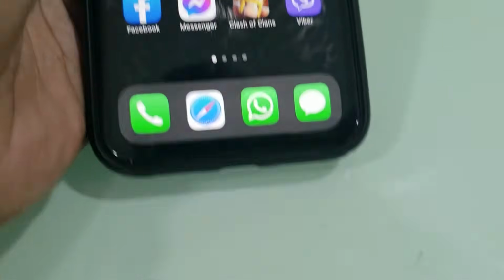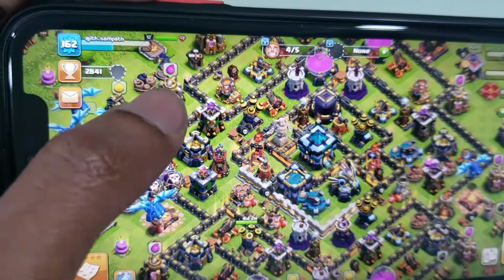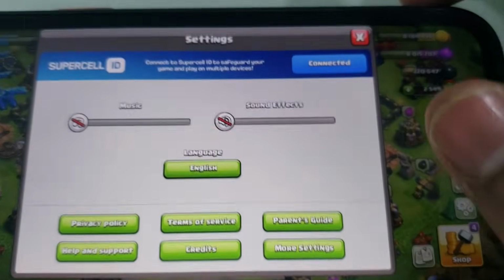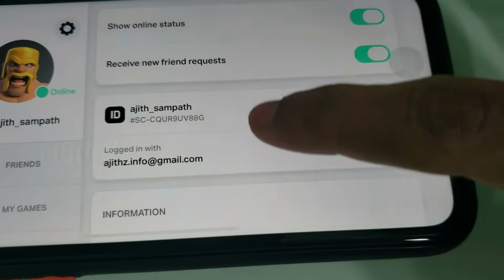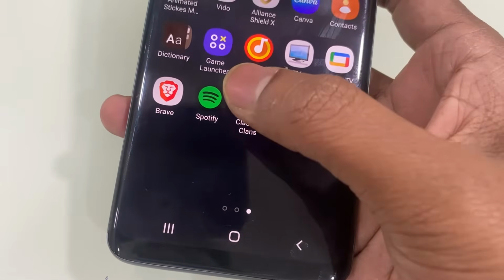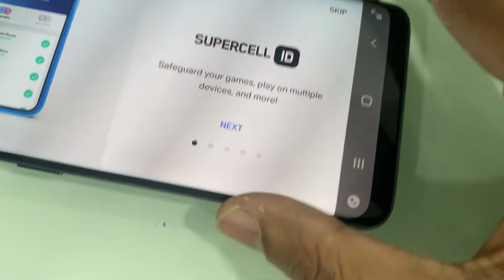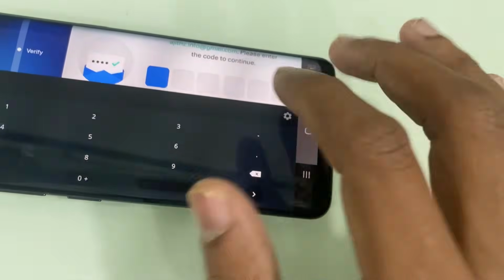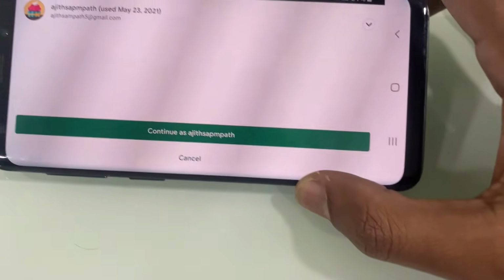How to Transfer Clash of Clans Village to an Other Mobile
Learn to transfer COC village to an other mobile. following this video you can transfer clash of clans game village to any device. its mean we can transfer game to android to iOS and can transfer iOS to android mobile.
in this video I will show How to transfer clash of clash account to android from iOS device.

after watching this video please comment me below does it worked for you? or not.